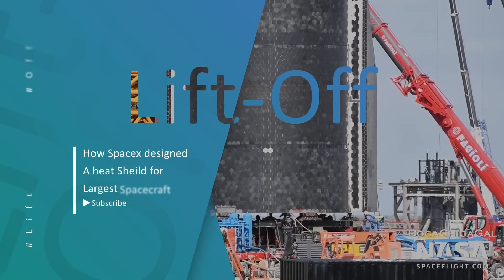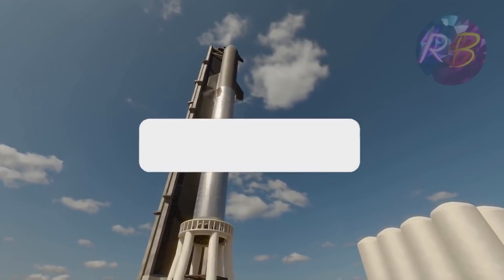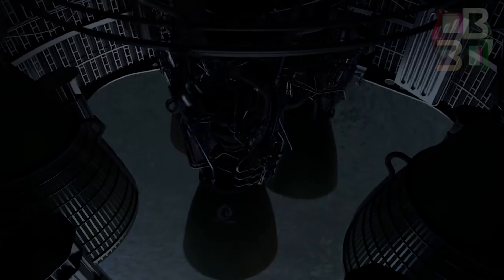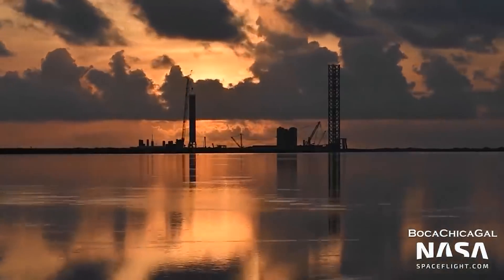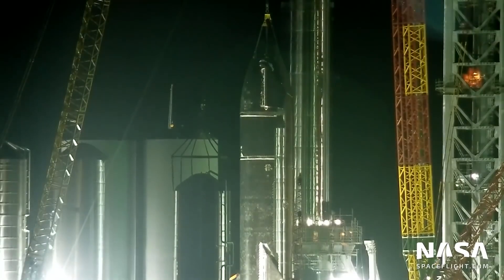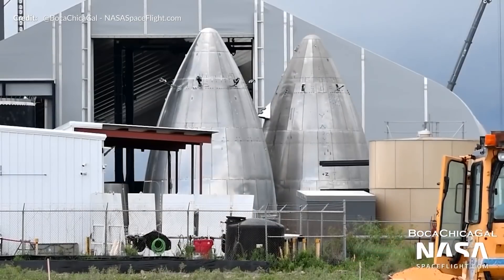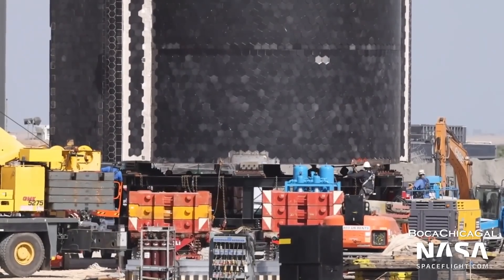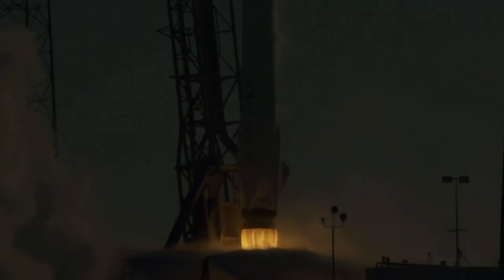SpaceX Starship New EXTREMELY IMPORTANT Addition!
It's not an easy task to objectively show the rate at which SpaceX makes progress. In recent days, SpaceX has shocked the world by announcing the astonishing speed at which it is constructing rockets with Starship. All aimed to successfully perform the first orbital flight, therefore the safe return from earth orbit is extremely important. SpaceX is running very hard towards getting its Starship launched. It has installed the entire heat shield on the half of the hull which is directly exposed to the earth's resistance when landing. This leads us to ask questions like, what is the nature and the design of this heat shield, and what makes it different from other heat shields types.
Generally speaking, spacecrafts that re-enter the earth's atmosphere from orbit travel at very very high speed, around seven to eight kilometers per second. To land safely on earth, the spacecraft needs to decrease its speed in the range when we can safely deploy parachutes or aerobrakes. So, they decrease their kinetic energy by converting it into thermal energy. The kinetic energy the spacecraft have while re-entering the earth's atmosphere is roughly 13 Mega Joule per kilogram compared to explosives like TNT which have around 4 Mega Joule per kilogram. So, the spacecraft has enough energy that can vaporize almost anything that we know of. However, the good news here is that most of the energy that is produced during re-entry is absorbed by the atmosphere itself and a small portion is observed by the spacecraft.
When spacecraft re-enter the atmosphere at Hypersonic speeds, the atmosphere just can't get out of the way easily. The particles of air around the spacecraft try to reach similar velocities as the spacecraft which results in immense pressure and very high temperature. Consequently, this leads to the formation of the shock wave. The shock wave is where most of the re-entry heat occurs.
To safeguard the sensitive instruments and the crew onboard, spacecraft heat shields are required to radiate or absorb their re-entry heat and keep the thing inside the spacecraft at normal condition.
Last week, SpaceX finished out the vehicle to be rolled and be ready to perform the fit check. SpaceX workers have a launch structure that consists of a large ring with removable arms that come down to support the bottom of the Starship and they fold back up during launch.
During this week, they rolled out the booster itself with 29 engines on and it seems that they fitted these engines overnight although that they were not truly integrated into the vehicle because they are being taken back off now.
It is very clear, based on Elon Musk's photograph that shows the booster from below, that the engines had white interiors meaning that they have never been testing fired.
The booster has 4 grid fins and this is the first time we have seen this on a super-heavy launch vehicle. Unlike Falcon 9, they have made a few changes on the super heavy. Engines are humongous and fixed out. Moreover, they are currently driven by motors and batteries from Tesla vehicles which make sense. They are in pairs, 60 degrees opposites each other which gives them more control authority in one axis at the expense of control authority in another axis. In short, Starship 20 wants to be rapidly reusable and it needs a thermal protection system that needs almost no maintenance.
SpaceX has already developed a working heat shield for their spacecraft and it is an entirely different one. When their spacecraft returns from space and lands in the water, it goes off to the factory to be refurbished and the heat shield to be replaced with an ablative one. To do so, they use Pica X and Phenolic impregnated carbon ablator. This latter consists of a resin that makes up the heat shield when it gets hot after the re-entry of the earth's atmosphere. It breaks and creates a gas that comes out through the surface and provides a protective layer. Due to this, they can get away with a much thinner and lighter heat shield. The Starship now is supposed to be rapidly reusable. The capsule can have a quick inspection and be put back on top of the launch vehicle, and head straight back to space. This means that you can't afford to replace the entire heat shield every time. All you need is to use an insulating type of heat shield that can handle very high temperatures without breaking down.
Unlike heat shields of Space shuttles, which are frequently damaged due to a lot of inspection and replacement between flights, SpaceX has no problems with their new heat shields design. SpaceX doesn't have any problem because its Starship sits on top. It doesn't require lots of different tile designs to cover the entire vehicle.